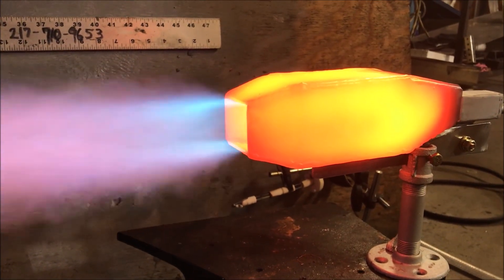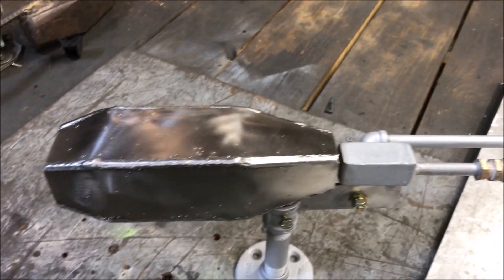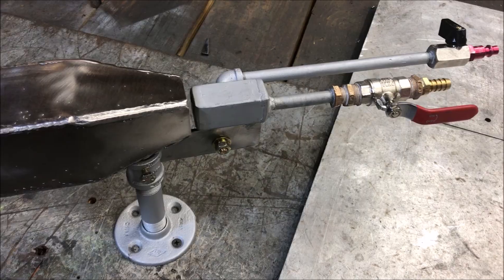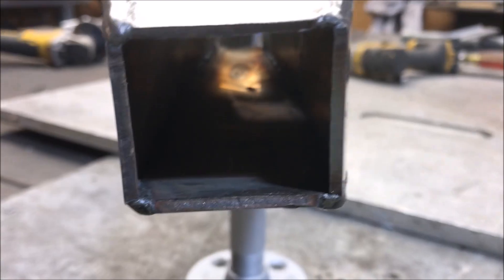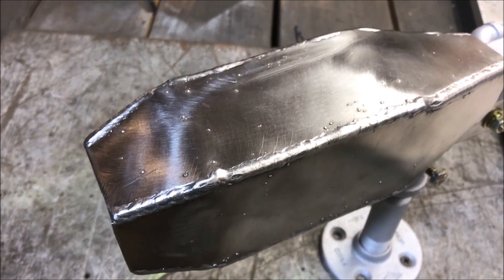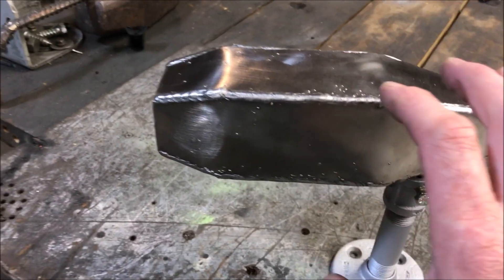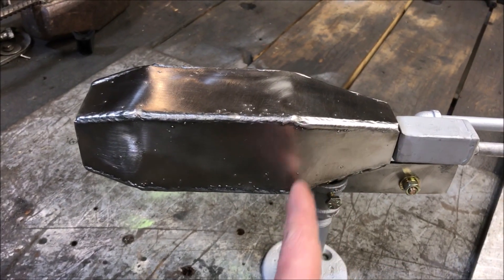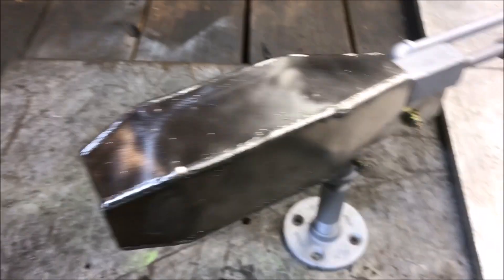Godzilla build waste oil burner (DESIGN)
High power Waste oil burner . 2,500 deg F